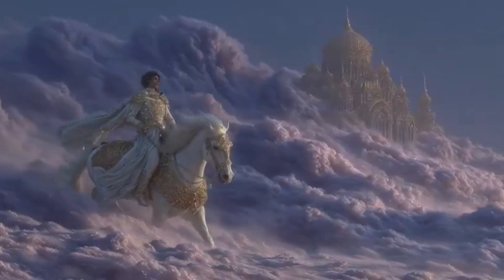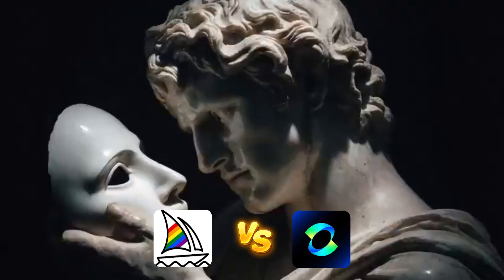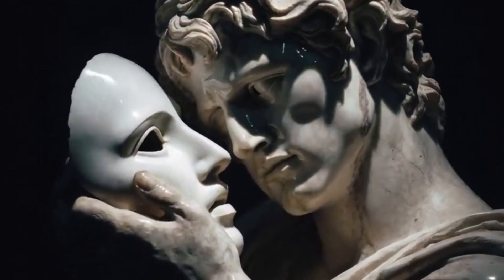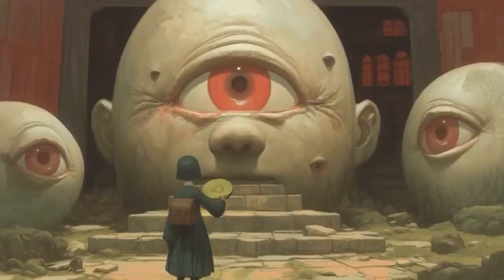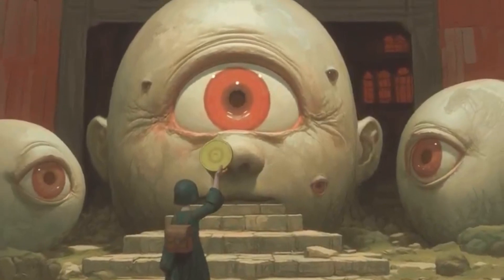Midjourney V1 Video Model VS Kling AI | Which One Wins?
Midjourney just released V1 Video Model, in this video, I compare Midjourney with Kling AI using similar prompts. Which is better for you?

Chapters:
00:00 Brief Intro.
00:30 Midjourney VS Kling AI